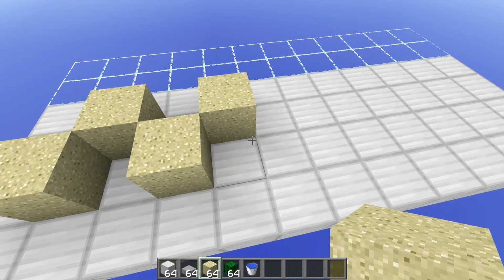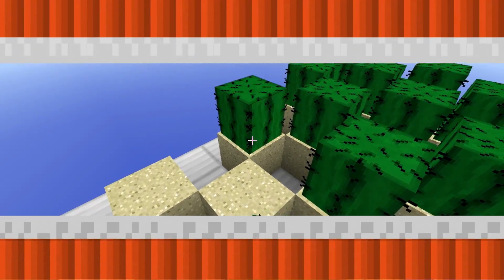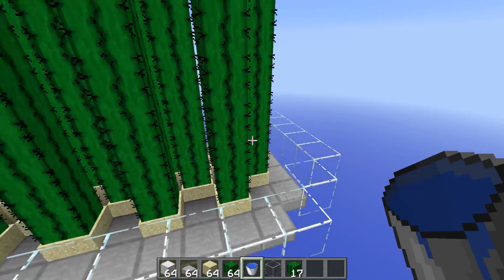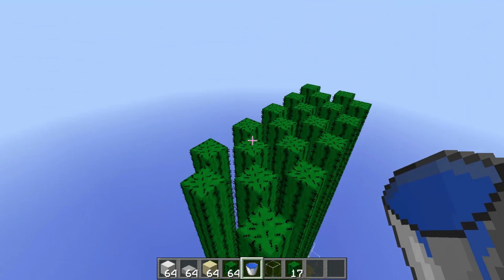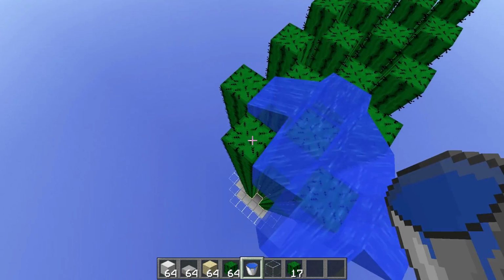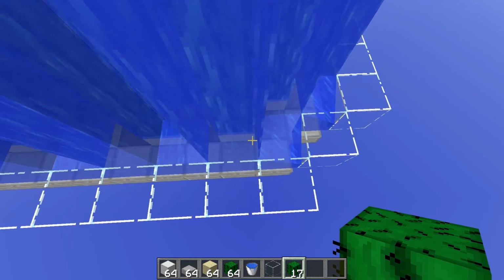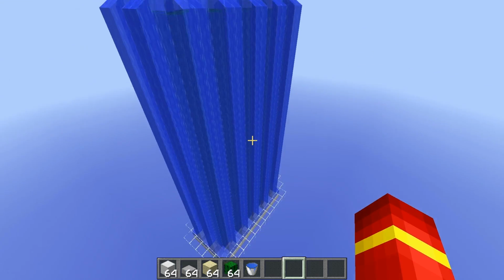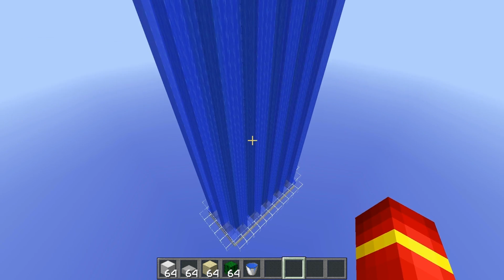Minecraft Factions: Cactus Wall [Best Anti-Sand Wall!] [Anti-Hybrid & Sand Stacker!] [Tutorial] 1.8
Hope you enjoyed another TNT video, you will find videos like this twice a week.

Schedule:

Wednesday: TNT Powered Redstone/Other TNT related/Other (Q&A, Sub Special etc,)